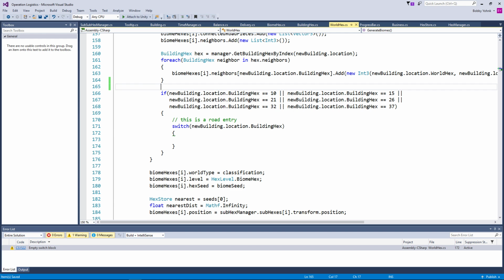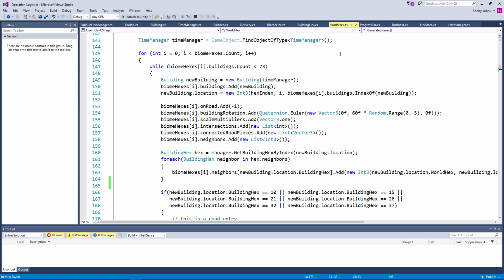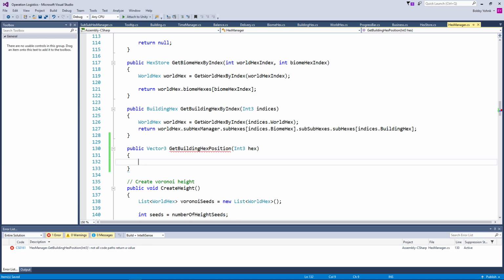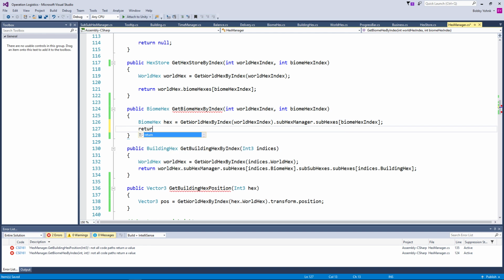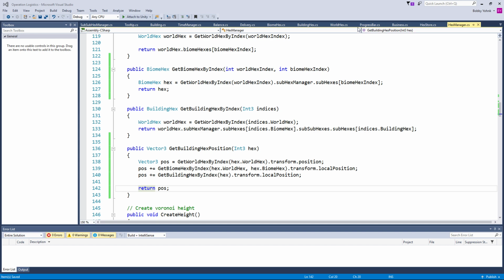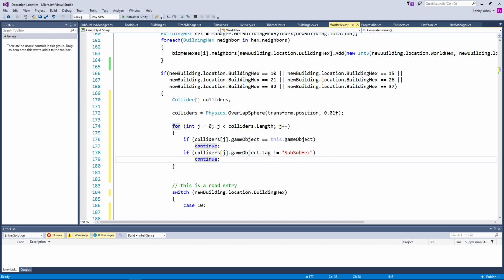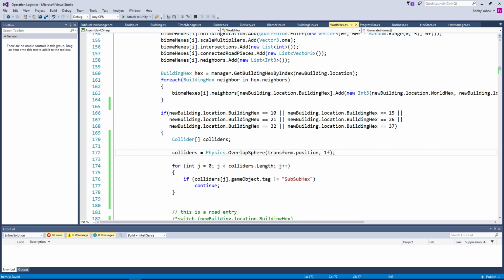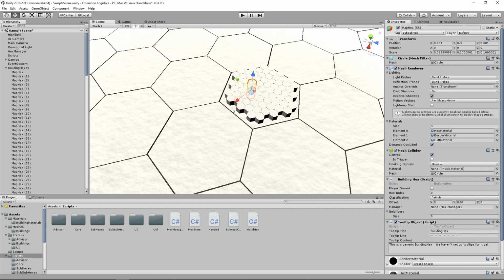Operation Logistics | Episode 134